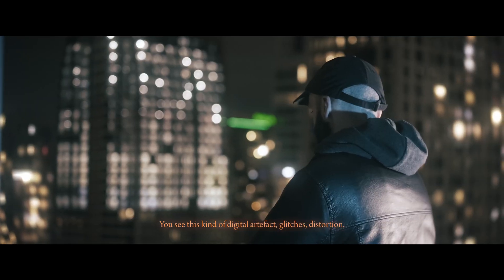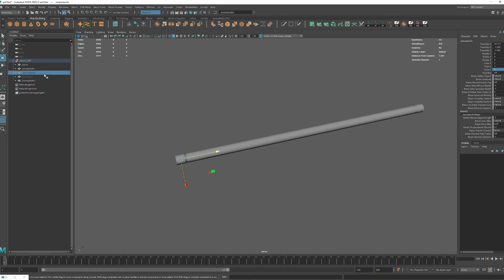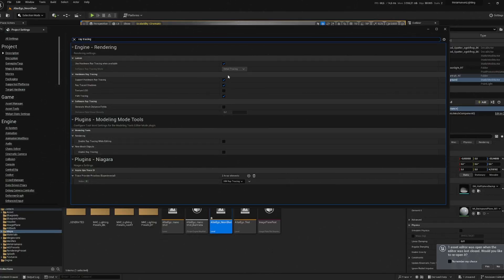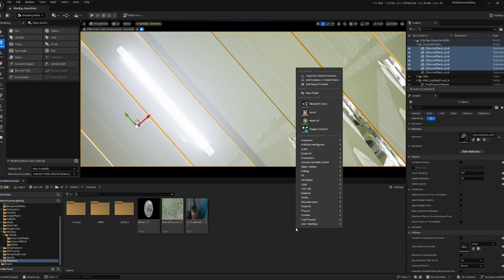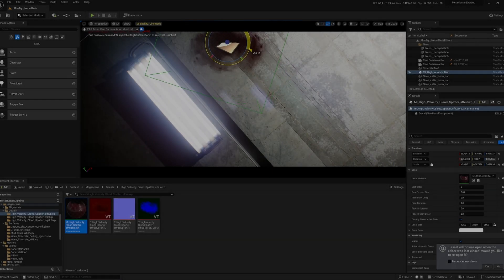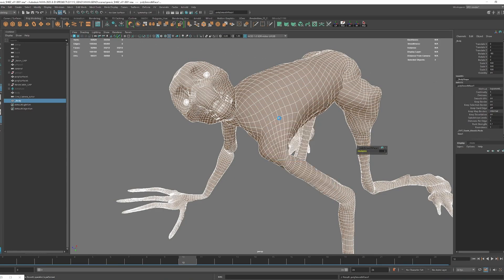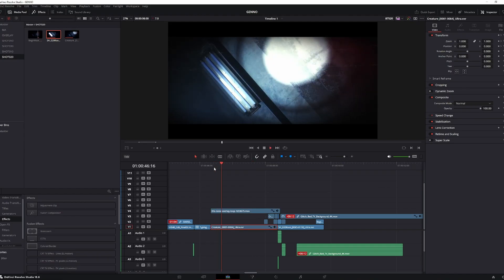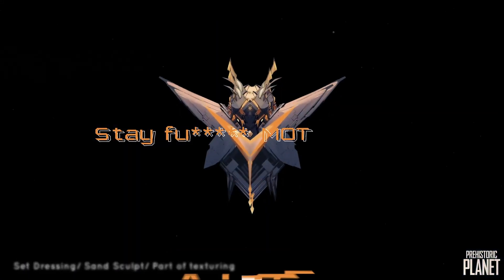Creating a CINEMATIC SHOT under 2 hours - Unreal Engine 5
The process of creating a simple cinematic shot for an upcoming horror short movie inside unreal engine 5. Let’s go through everything from modeling to editing.
Sorry for my unhealthy love of neon and glitches

- Cameras : FUJIFILM X-S10
- Nikon D5300
- Lens : FUJINON XF 35mm f/1.4
- Lens Filter : Tiffen Glimer Glass 3
- Lens : Tamron AF 18-200mm F/3.5-6.3 Di II XR
- Lens : Freweel anamorphic with ND filter

00:00 - Project overview
01:05 - Modeling
02:34 - Unreal Engine Camera
03:51 - Can you guess ?
04:15 - Shading
05:07 - Lighting
05:57 - Animation
06:56 - Editing
08:08 - The most important part